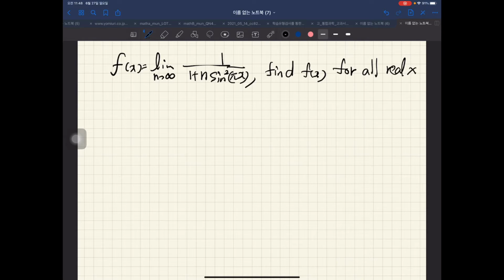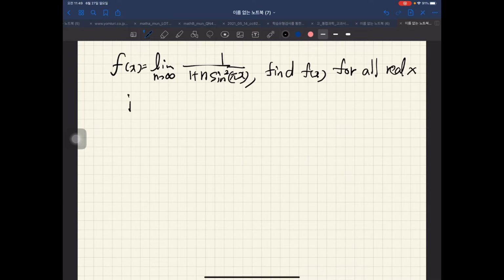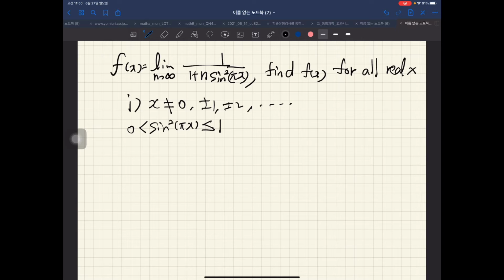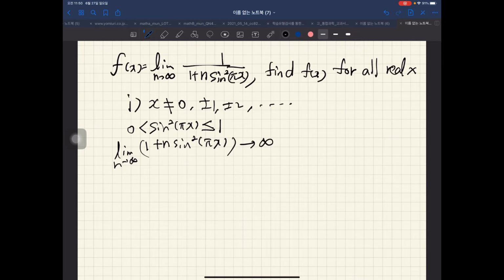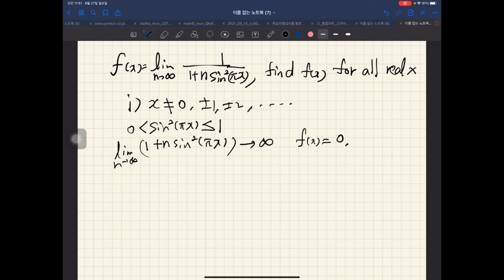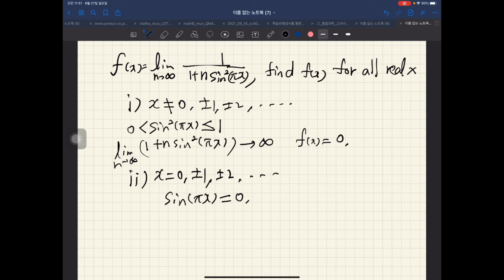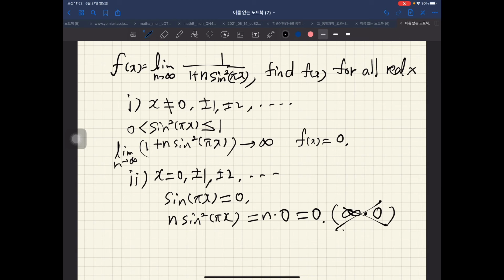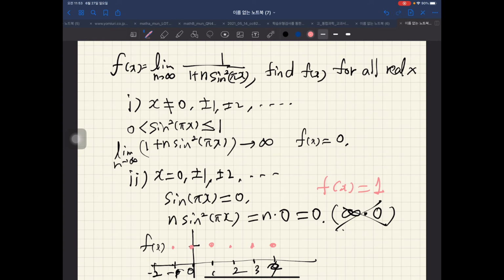Another textbook math problem of India with solution and kind(? XD) explanation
It is atypical limit problem and perplexing to most of even bright students who are beginning to study calculus. Be careful what the limit(n approaching infinity) means. Limit is a prediction made after observing the tendency very carefully so lim(n approaching infinity) n*0 =0  however n goes to infinity. It cannot be classified as a 0*intinity type. Don't ever just remember the quick reference formulas or classifications it is a lazy and careless teaching I think. I hope it clarify the difficulty you are facing now.